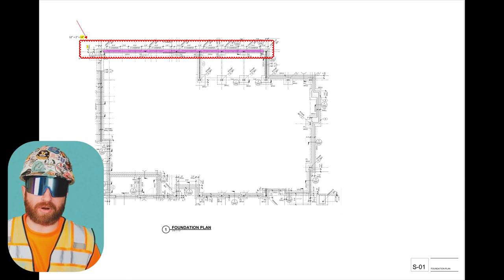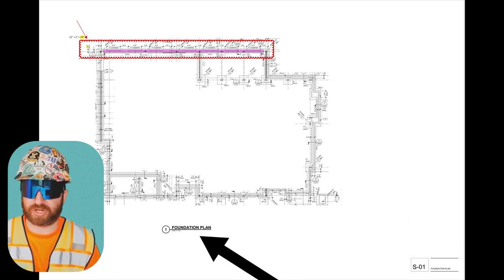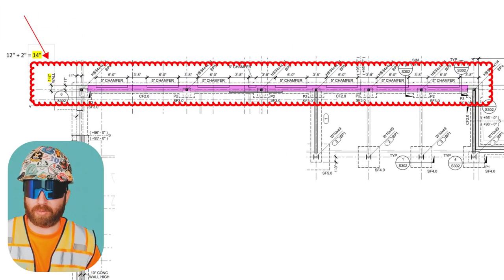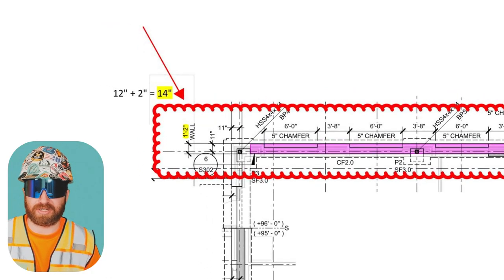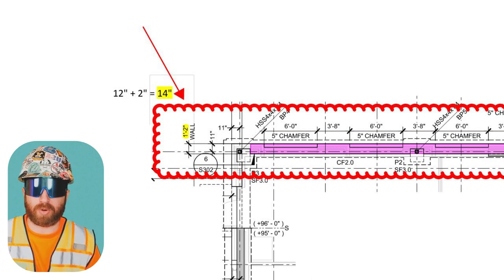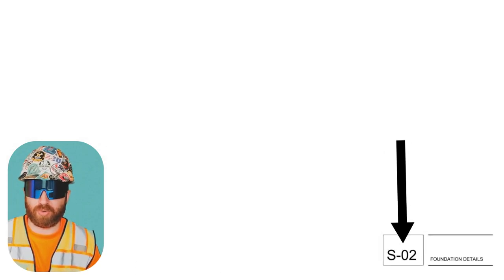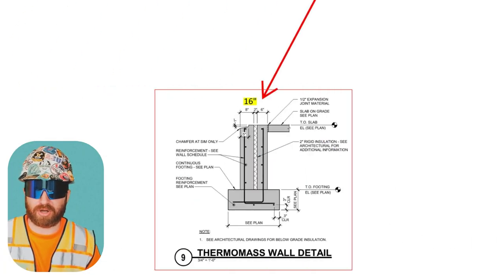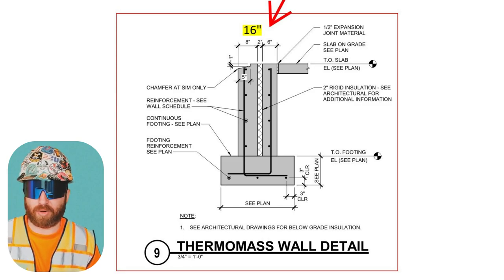The BEST Way To Write Construction RFI's!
What are RFI's (Request For Information)?  Who answers them?  Well... in this video I cover the RFI process and how they can MAJORLY impact construction projects.  Enjoy!

0:00 Intro
0:09 RFI (Request for Information) Explained
1:18 What to include in an RFI (including the answer)
2:17 RFI Specification Section
2:35 Importance of timely RFI's!!
5:40 RFIs that generate COST or SCHEDULE Impact
6:45 Two types of RFI's
7:45 What NOT to include in an RFI
9:19 Example RFI Explained
12:26 Outro